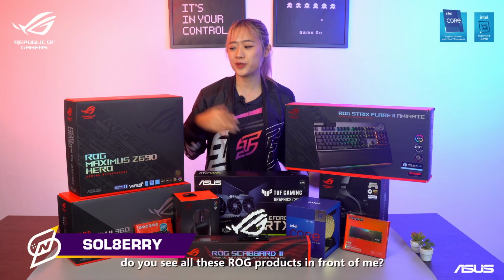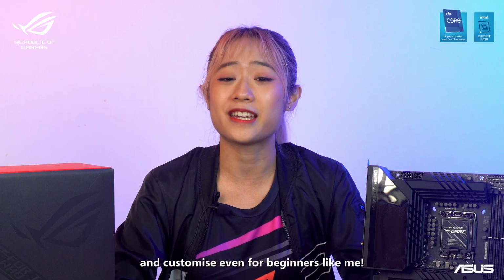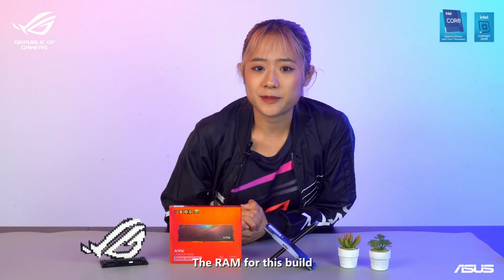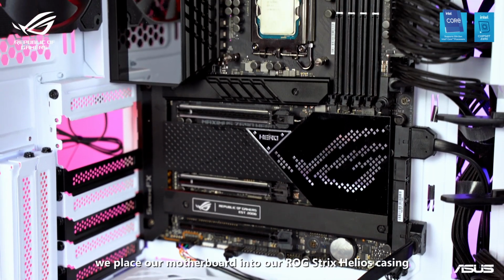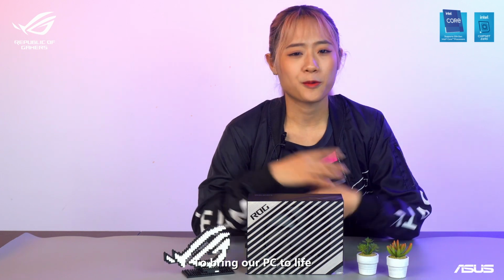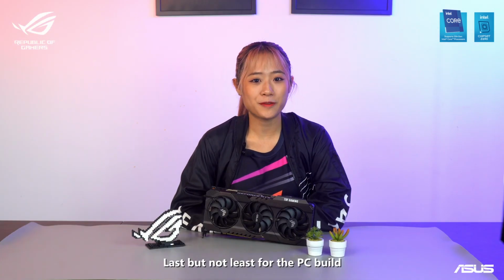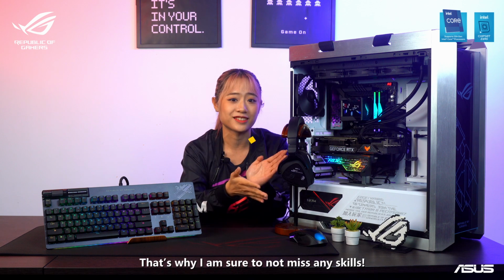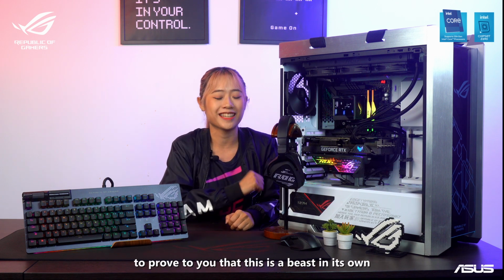ASUS Intel Z690 Series PBA unboxing ft.Sol8erry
Sol8erry is building an Intel x ASUS Republic of Gamers PC for all her VALORANT craziness  🤭 Can’t help but feel excited for another operation Berry! ☺️